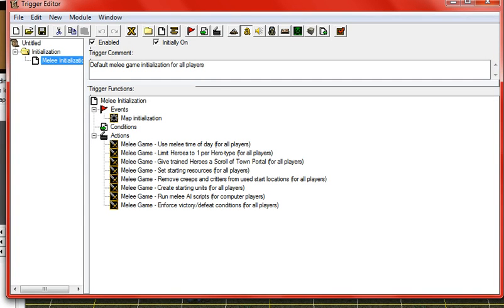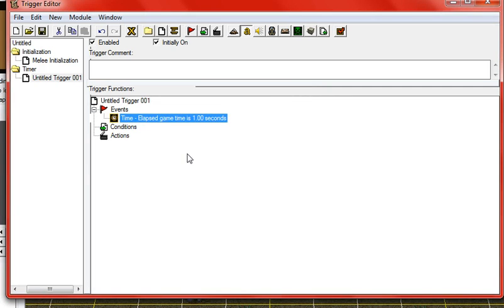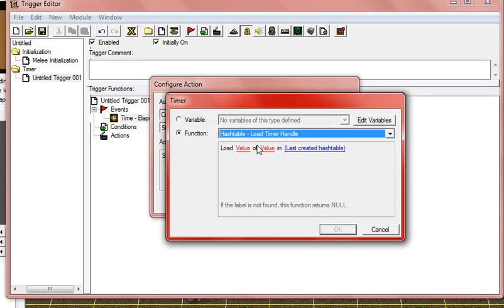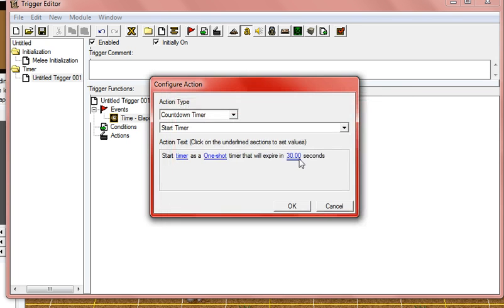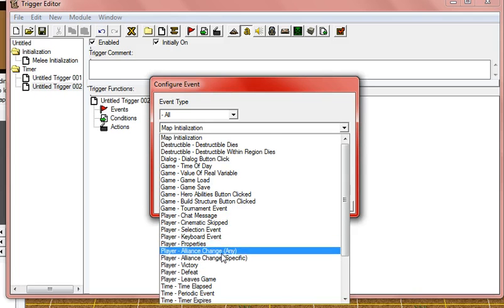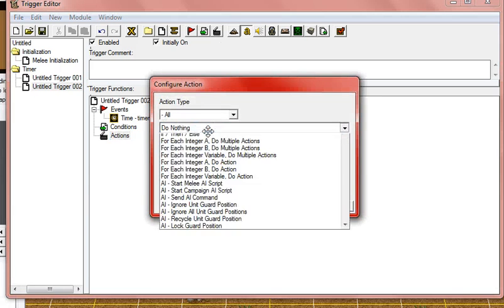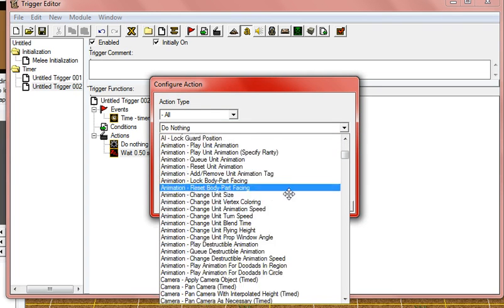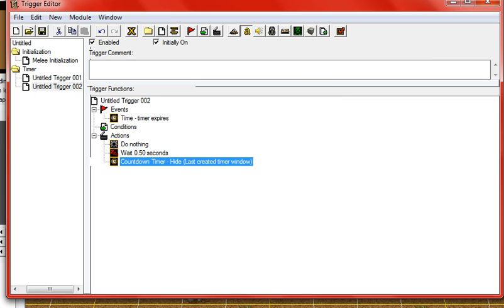How to make a countdown timer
Make a countdown timer